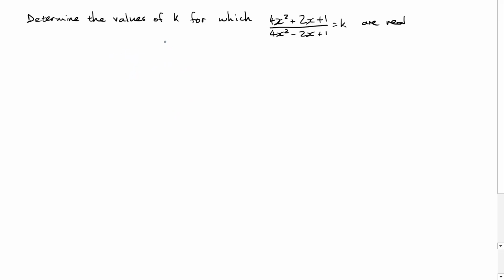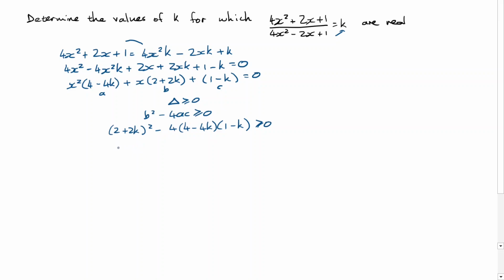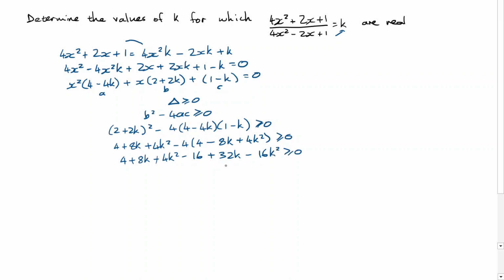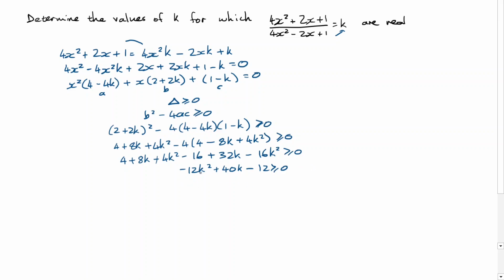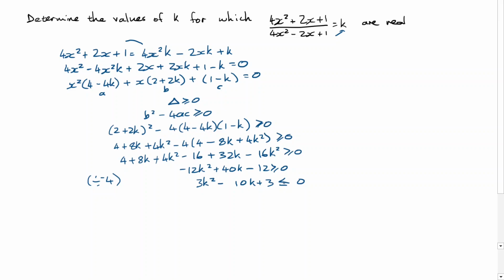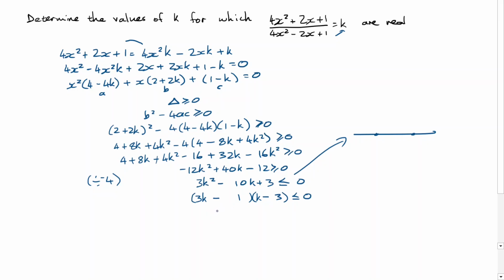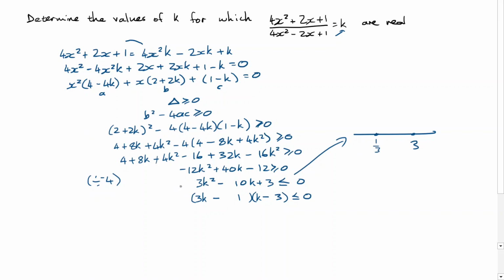Nature of roots Grade 11 Magic Series example 5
This nature of roots video forms part of the Magic Series, because it offers a unique, difficult challenge, specifically with fractions and numerous terms.